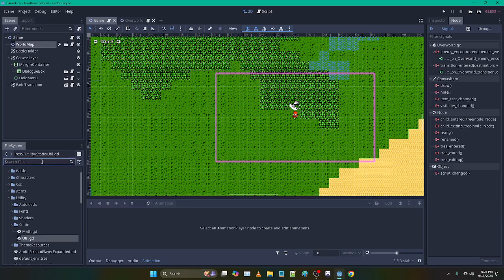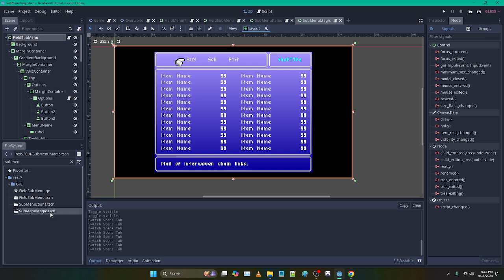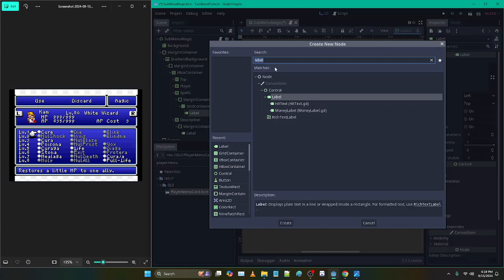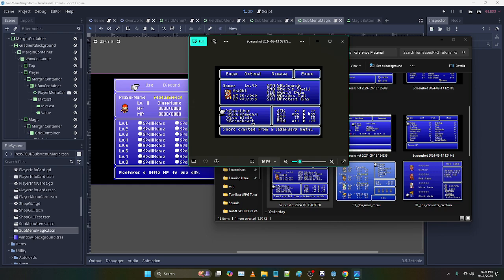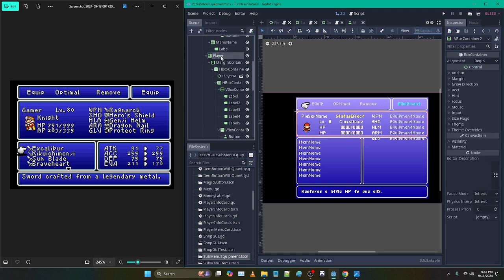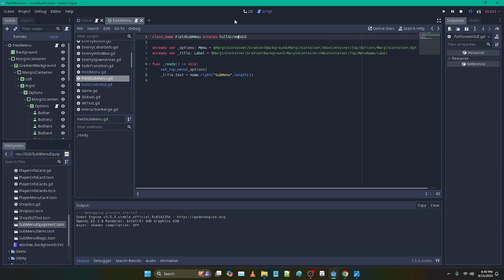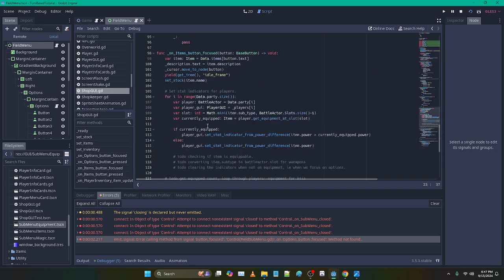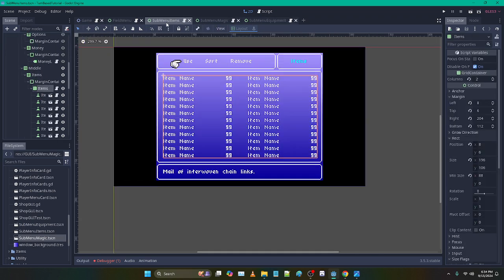How To Make a 2D Turn-Based JRPG in Godot - Part 18: Inventories, Items, Equipment, GUI, Menus, Shop